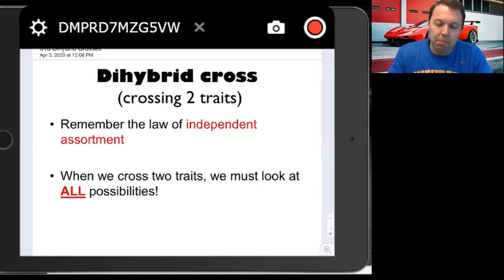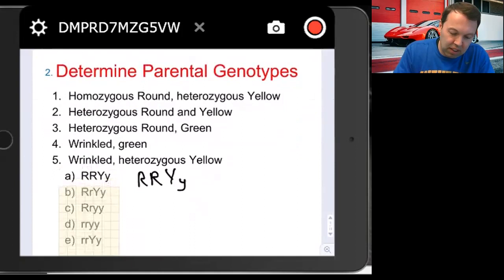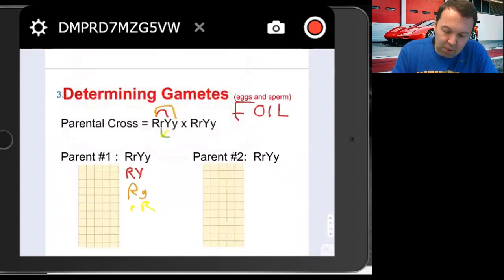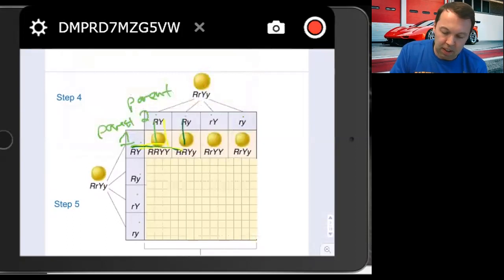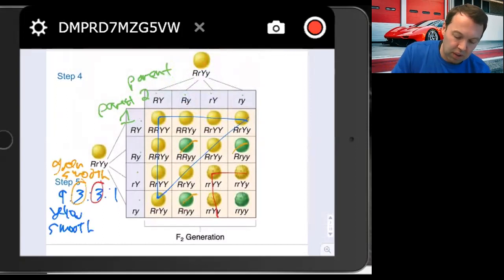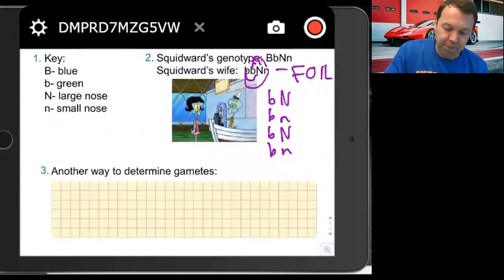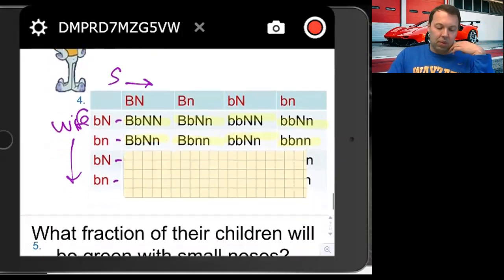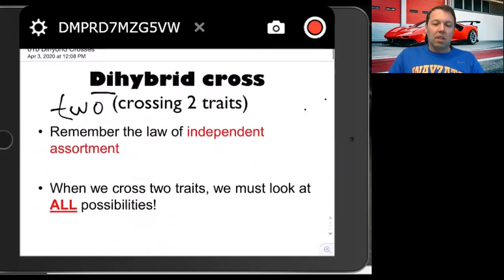Dihybrid Cross - Mr. Kemmis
Watch this video to figure out how to do Dihybrid genetic crosses.